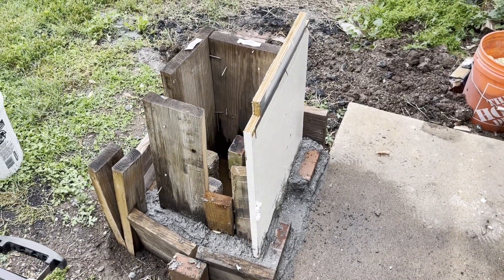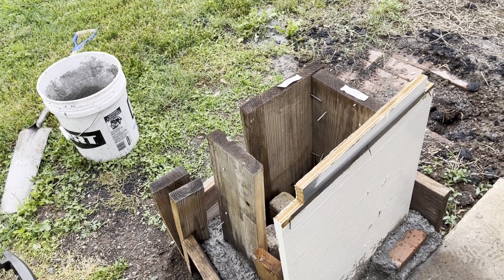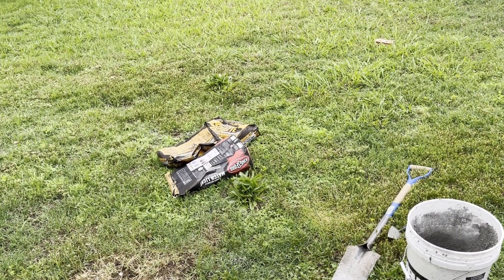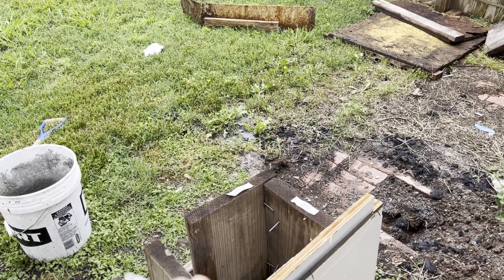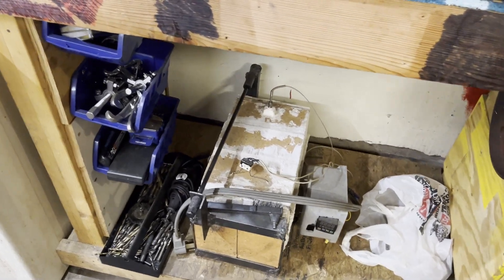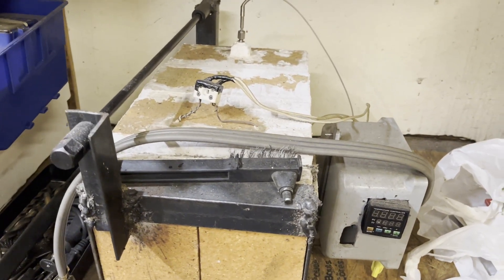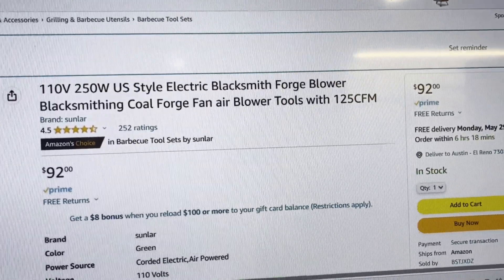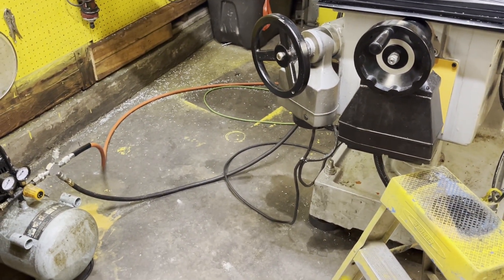Shop Made #4 - DIY Heat Treat Oven pt. 1 | Wolf-Haus Industries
Brief overview of this idea I had for converting my old electric DIY heat treating oven to instead use propane, while also making it a permanent outdoor structure to free up shop space. Oh... and it will be growing, because bigger is always better right?